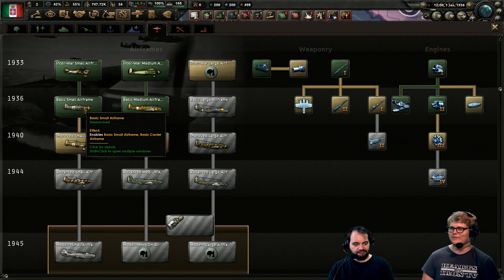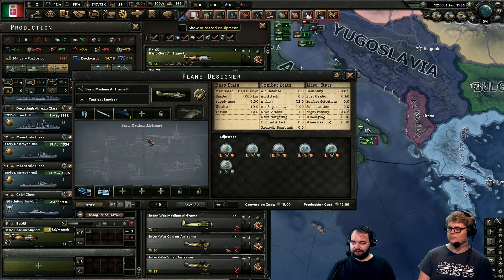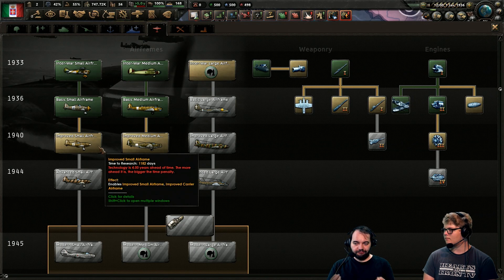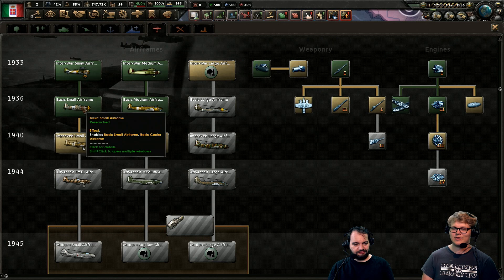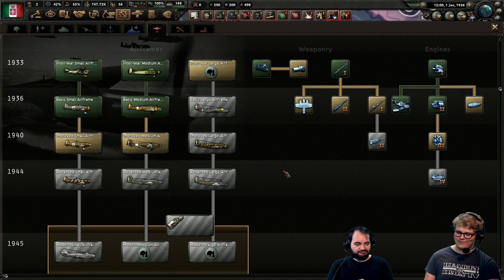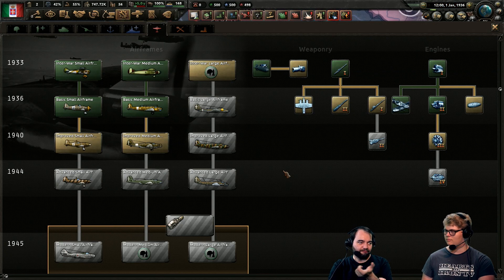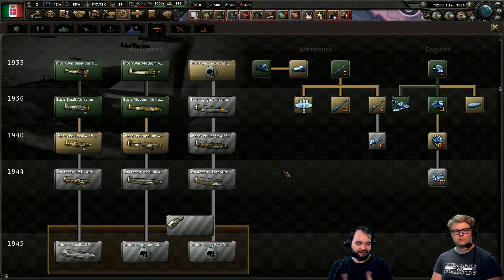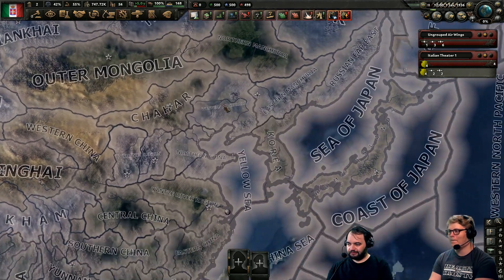Hearts of Iron IV: By Blood Alone | Feature Stream Highlights | #6 -Plane Designer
Greetings Generals!

Join Gabriel Bloom as we go into detail about the Plane Designer for By Blood Alone and spend some time exploring the changes to the air tech tree.

Gameplay of our Grand Strategy Games. CK3, EU4 and HOI4.